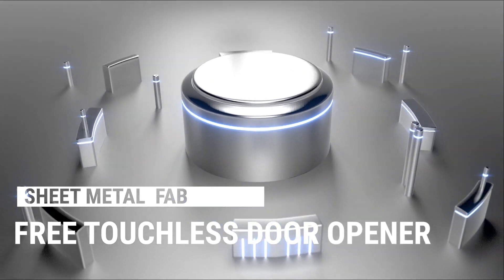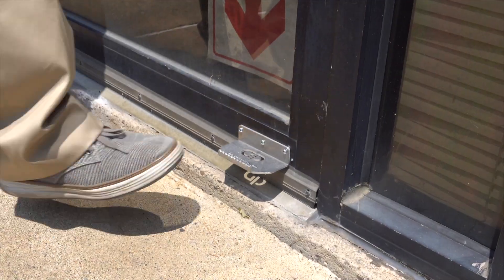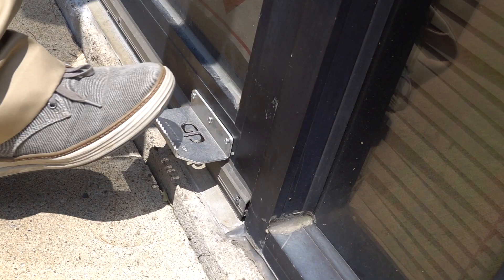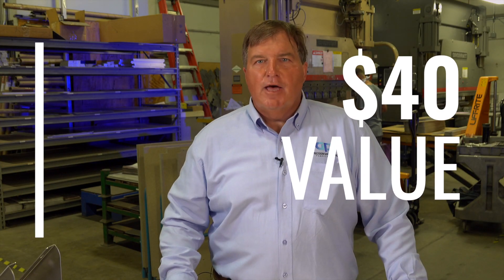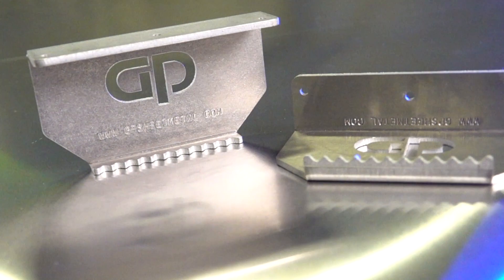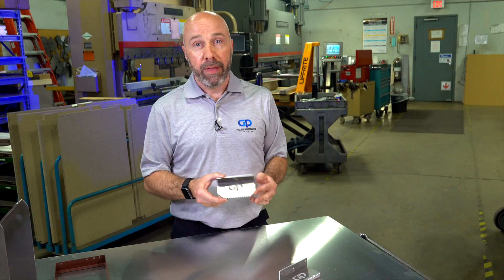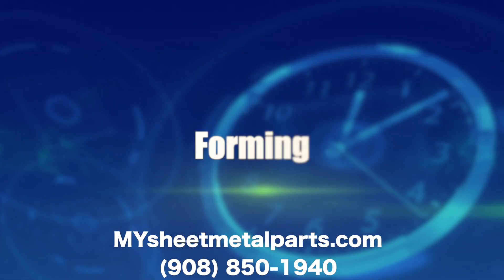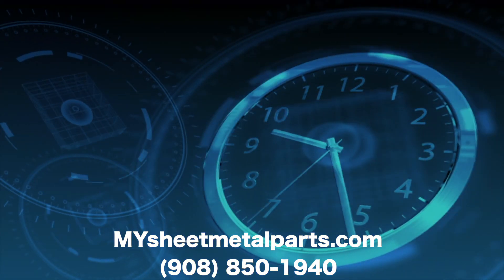Sheet Metal Fabricator offers safe foot handle for doors | GP Precision | Hackettstown, NJ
During this COVID-19 pandemic, we want you to stay safe with this foot handle that allows you to open doors without using your hands. You can purchase multiple quantities at
or if you are a manufacturing professional we will send you one for free. It's more than a sample of our sheet metal forming, its how we help to keep everyone safe.

Custom precision sheet metal fabrication - Prototypes to production & assembly. Any quantity.

CHASSIS - FRAMES- ASSEMBLIES - LASER CUTTING - PUNCHING - FORMING- ASSEMBLIES - FINISHING - WELDING - POLISHING

    Precision Sheet Metal Fabrication
    Prototype to Production
    Polishing & Assembly
    Plated, Painted & Screened Parts
    Quick Turn Readily Available ER
    CNC Laser Cutting
    Punching
    Forming
    Welding

Laser cutting machines offer considerable advantages in productivity, precision, part quality, material utilization and flexibility. We currently operate two lasers, which give us the ability to cut thicknesses up to 1/2” in aluminum, steel and stainless steel. In addition, our lasers can cut materials like plastics and wood.

Our CNC punch presses provide the flexibility to handle short and long production runs, punching and forming applications, and are equipped with features that add up to higher productivity.

We efficiently and accurately fabricate parts with the use of our CNC Press Brakes. These machines offer programmable back gauges and ram repeatability to .0002"

We efficiently and accurately fabricate parts with the use of our CNC Press Brakes. These machines offer programmable back gauges and ram repeatability to .0002". Precision ground European Style Quick-Change Tooling is also utilized on these machines. This allows for fast setup changes and high quality bends. These dies are also hardened to increase tool life. All these benefits help us to provide a competitively priced product to you.

We can join a variety of materials including aluminum, steel and stainless steel, with thicknesses as low as .024", with our TIG and/or MIG welding processes. We also specialize in stainless steel polishing, and can provide both brushed and mirror finishes.

In addition, our Spot welding and Capacitor Discharge Stud Welding capabilities give cost effective ways to join materials together, while leaving minimal or no distortion to the part.